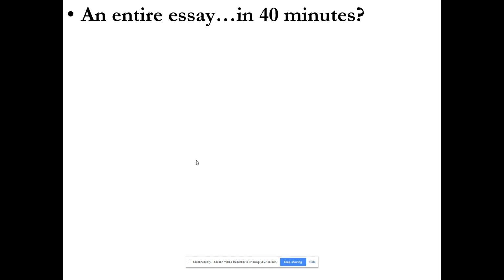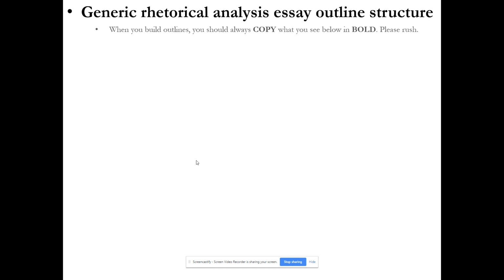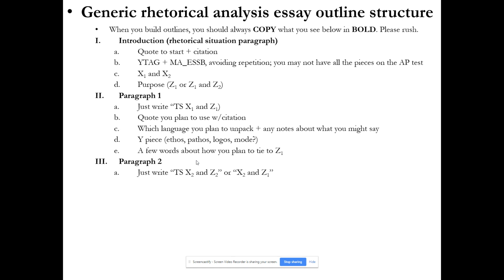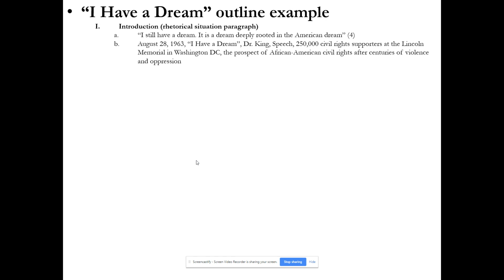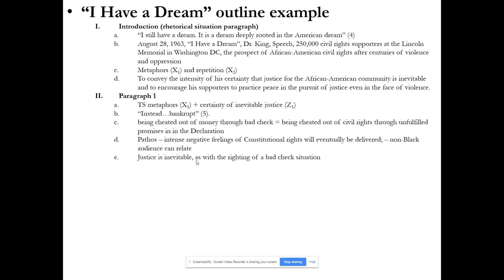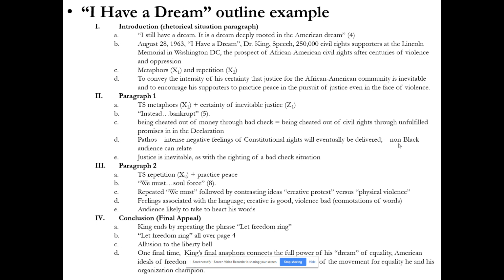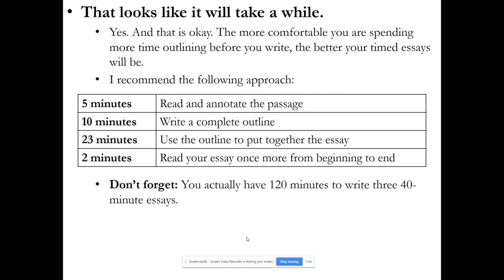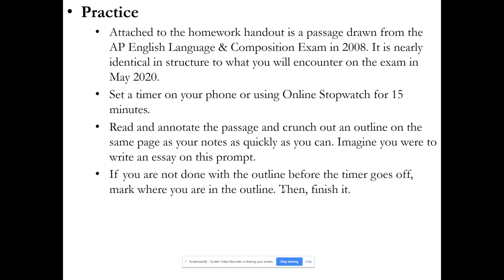Rhetorical Analysis Essay Outlines